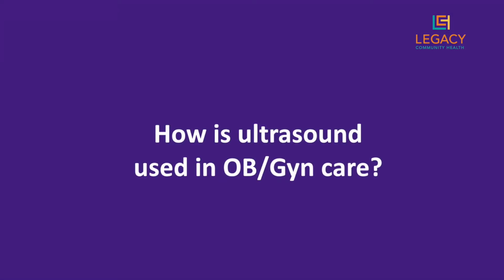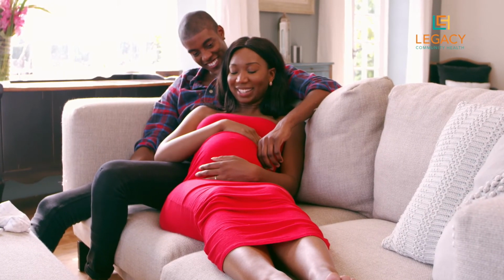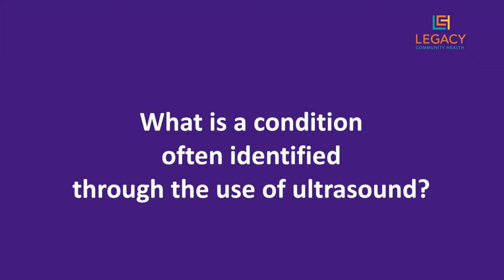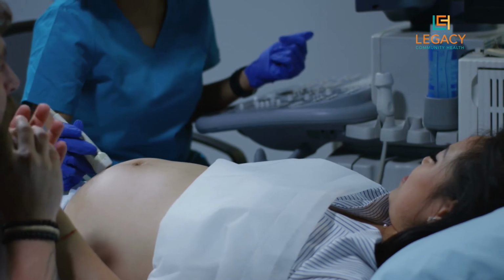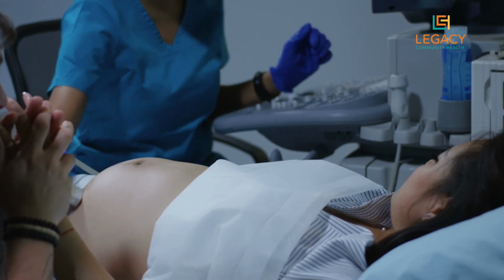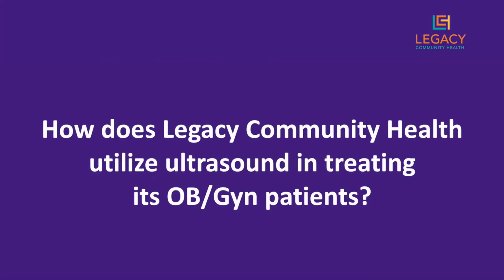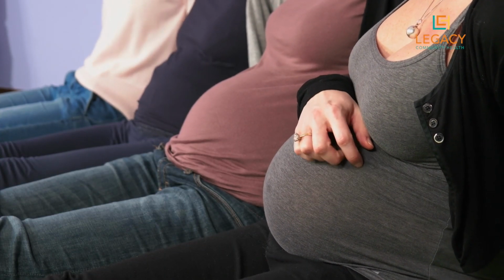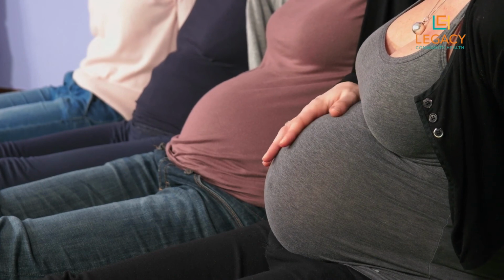Legacy's Dr. Erin Beltramini discusses the Many Uses of Ultrasound in OB/Gyn Care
Ultrasound technology is a valuable tool in a patient’s OB/Gyn care. Legacy OB/Gyn Physician Dr. Erin Beltramini talks with Community Relations Manager Jessica Perez about the various uses in monitoring pregnancy and diagnosing common prenatal conditions.